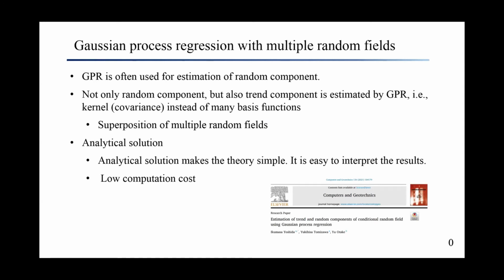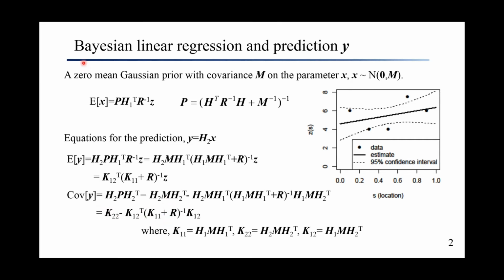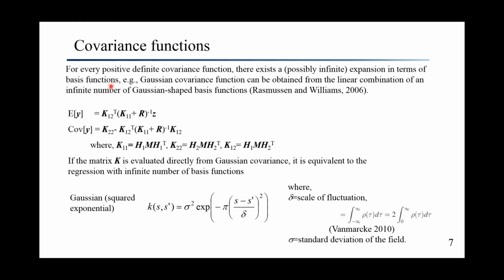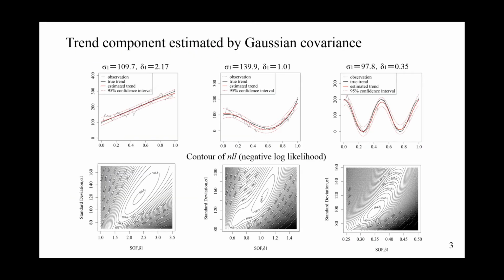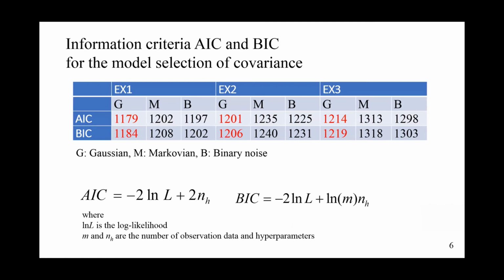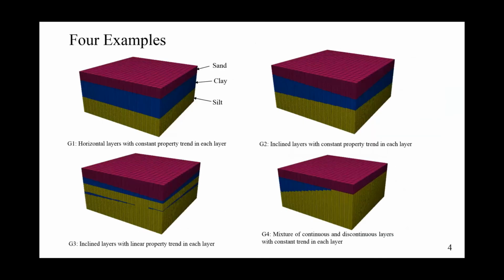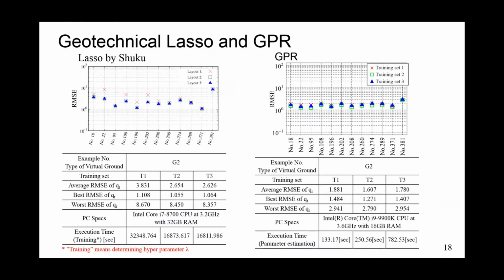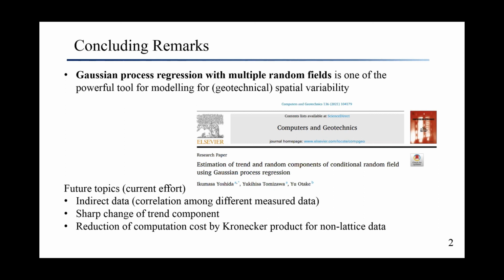2nd TC304 Forum - Ikumasa Yoshida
Estimation of spatial variability by Gaussian
process regression and application to benchmark
examples
2nd TC304 Forum on Georisk Assessment and Management:
Data-driven modeling for geotechnical spatial variability